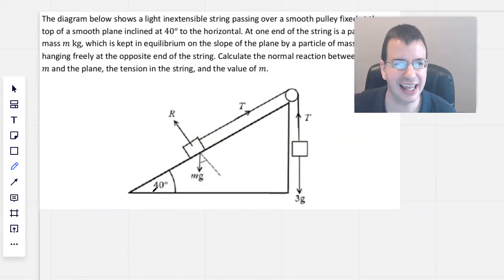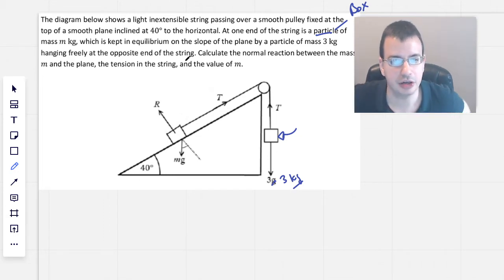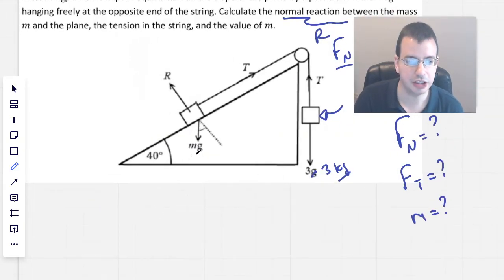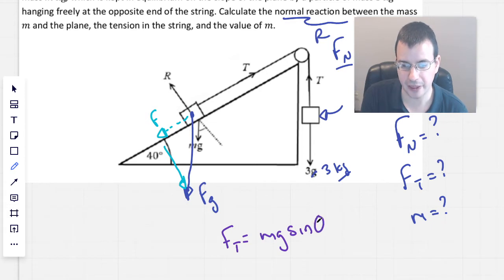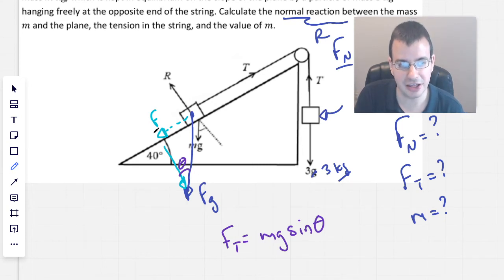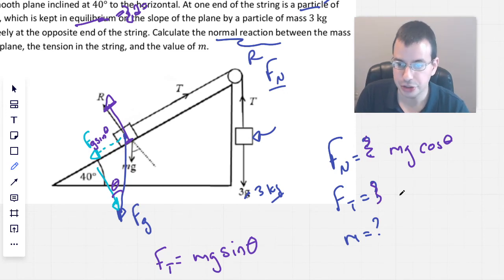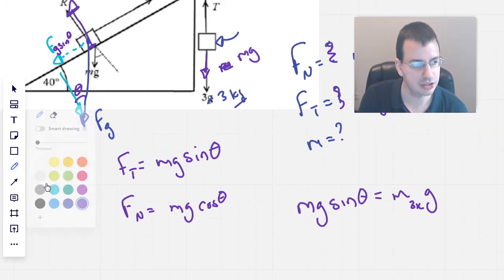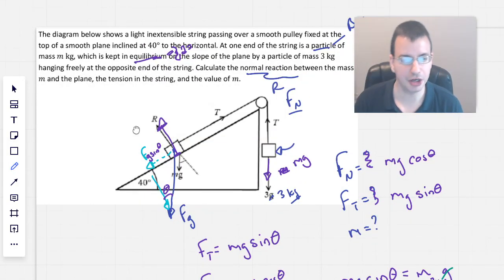Block on a Ramp Balanced by a Block on a Pulley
The diagram below shows a light inextensible string passing over a smooth pulley fixed at the top of a smooth plane inclined at 40° to the horizontal. At one end of the string is a particle of mass m kg, which is kept in equilibrium on the slope of the plane by a particle of mass 3 kg hanging freely at the opposite end of the string. Calculate the normal reaction between the mass m and the plane, the tension in the string and the value of m.